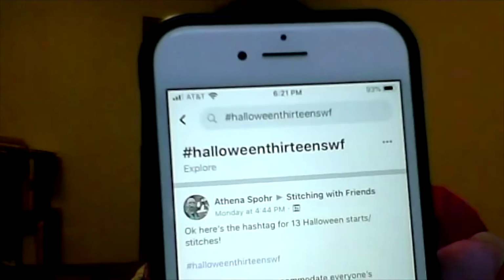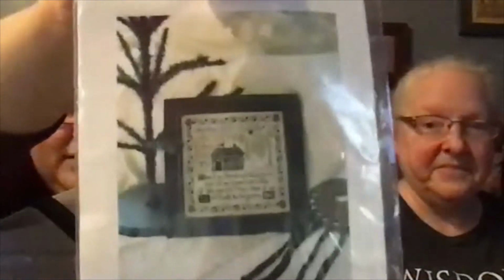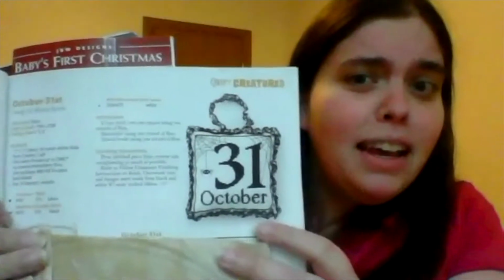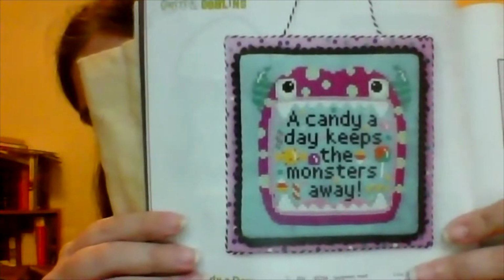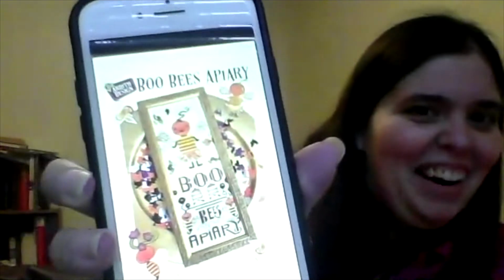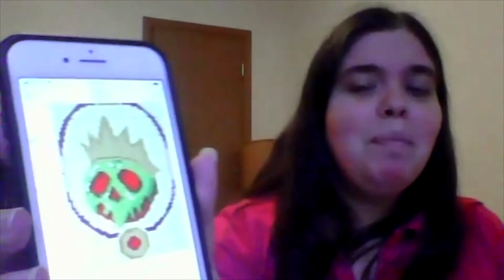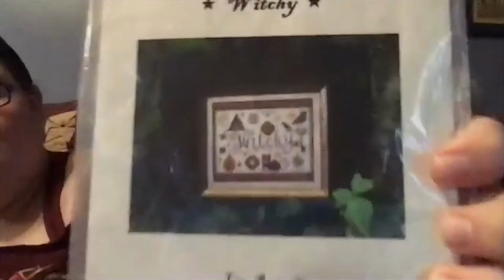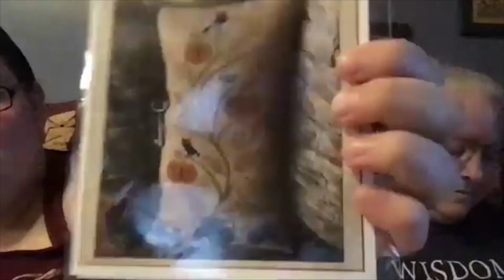The Pattern Queens Flosstube— HalloweenThirteenSWF: The Thirteen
A channel about cross stitch, friendship, silliness, ramblings, and shenanigans!

Athena from Stitching With Friends is once again hosting the 13startsofhalloween during the month of October. Choose some spooky projects and join in!

Next year we will be stitching Long Dog Samplers. We’re planning to start Death By Cross Stitch / Life After Death. There is a new pattern called Pandemic We may not be able to wait on this one!!

Join Keisha and Laura on Whatcha Stitching on Facebook. We’ll have fun getting to know each other, cheer each other on to complete challenges and, hopefully, finish some of the projects from our stash.

Follow @theblackneedlesociety for the latest from Katie and Laura. It’s our cross stitch shop. View products at theblackneedlesociety.com. Check the Instagram post for information about our 2021 Subscription Boxes. They go on sale Thursday, September 10.

Judy has formed a Facebook group to sell her wonderful project bags and more.

Inspire